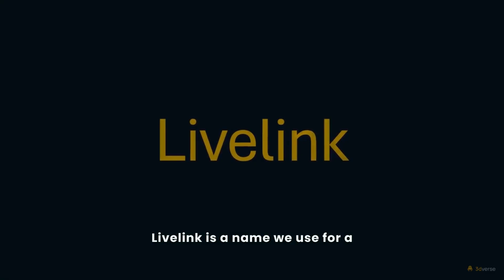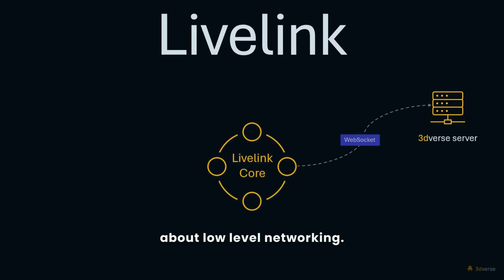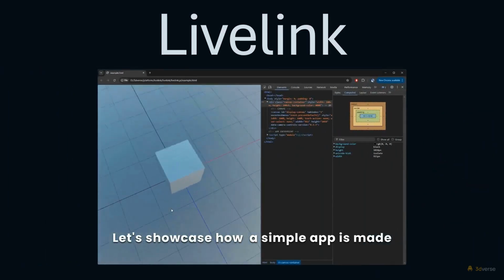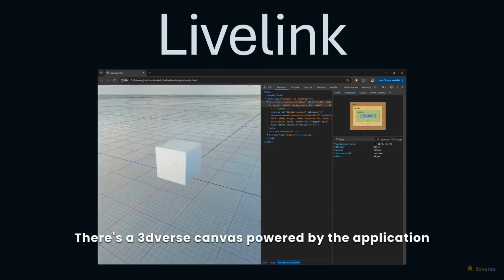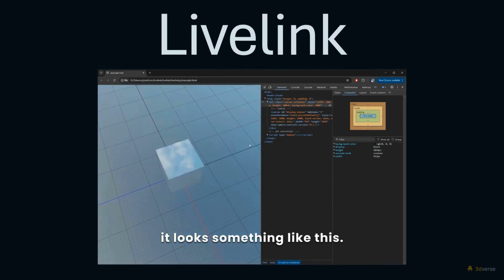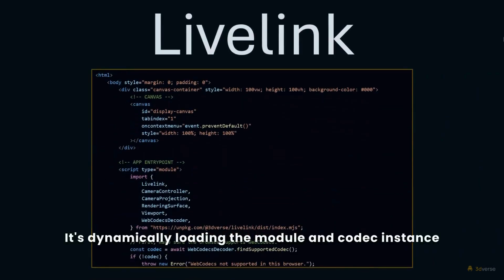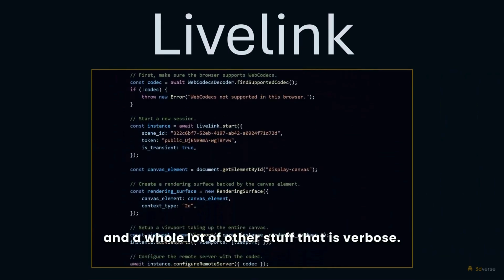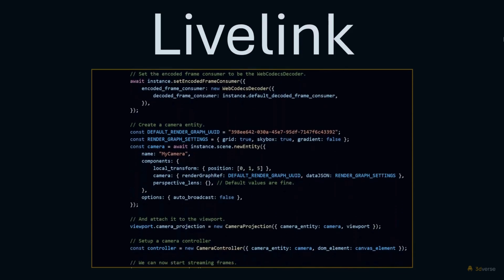3dverse Livelink + React Samples | Real-Time 3D Fundamentals & Cloud-Native Performance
Discover the foundation of 3dverse’s real-time 3D platform in this essential tutorial! Learn how to harness Livelink together with React samples to build scalable, high-performance cloud-native 3D applications that run right in the browser.

What You’ll Learn:

3dverse Fundamentals: Understanding how Livelink bridges your frontend and the 3D engine seamlessly.

React Sample Integration: How to integrate Livelink into React apps using real-world examples.

Cloud-Native Architecture: Unlock scalable performance, fast iterations, and optimized real-time 3D experiences.

Live Sample Demos: See demos in action—observe how Livelink payload is consumed and rendered in a React environment.

Why It Matters:

For Developers: Build true web-native 3D experiences using Livelink and React—without heavy frameworks or platform-specific binaries.

For Teams: Deploy scalable, cloud-first 3D apps quickly and efficiently.

For Innovators: Create immersive digital twins, interactive product previews, and real-time dashboards that everyone can access instantly, everywhere.

Experience cloud-native 3D in React—hit play to explore the fundamentals now!